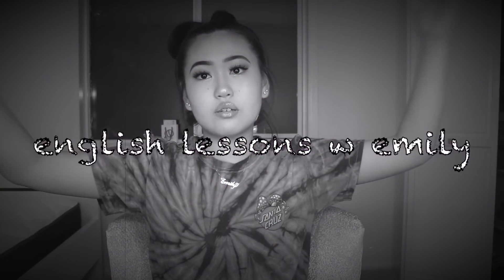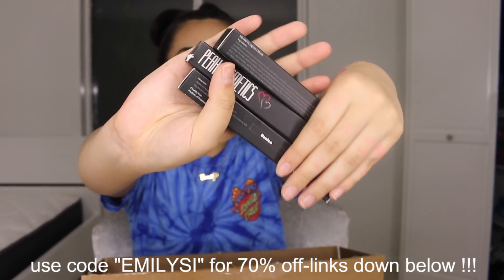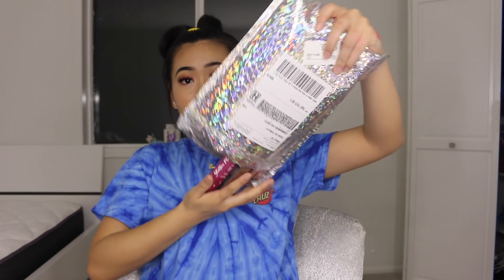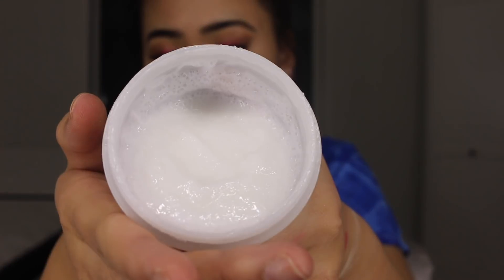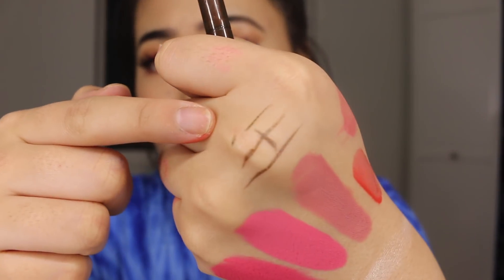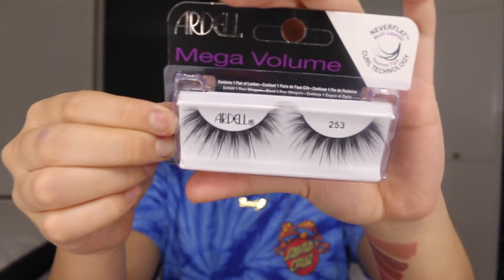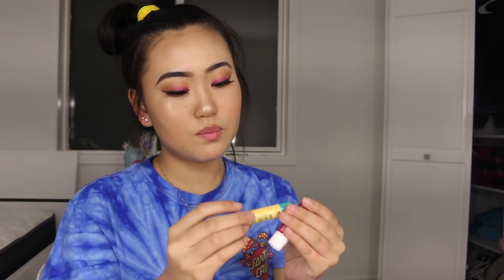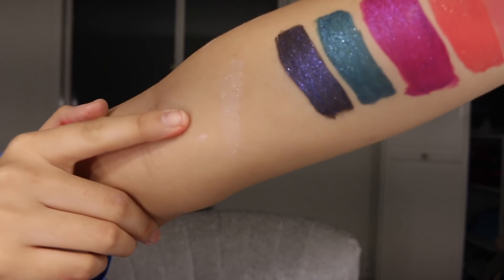a very long makeup haul♡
Dodolashes code: “emilyxsi”

Becca Cosmetics “champagne pop” highlighter: I received this product complimentary from BECCA Cosmetics.

- DEPOP: @emilyxsi

okra- tyler, the creator

ftc- many products were sent to me in this video, but all opinions are always 100% my own.

age: 13
birthday: june 29
habitat: seattle
ethnicity: chinese
camera: Canon EOS 70d
editor: iMovie

i luv each and every one of you guys to Pluto and back!
have an amazing day and always love yourself

xoxo,
gossip girl, bahaha no jk its me emily:)